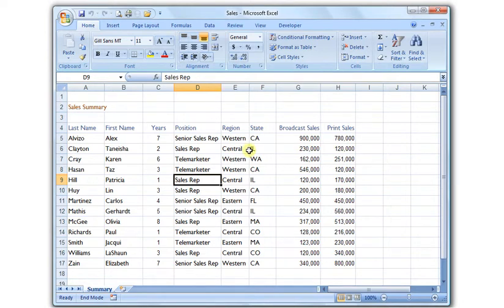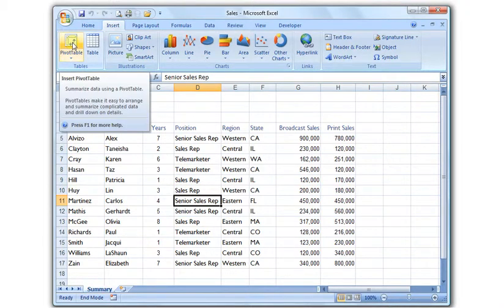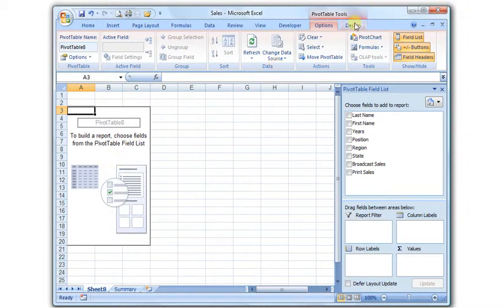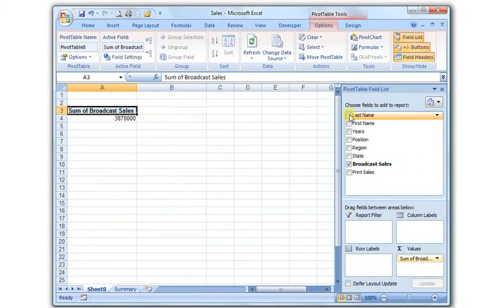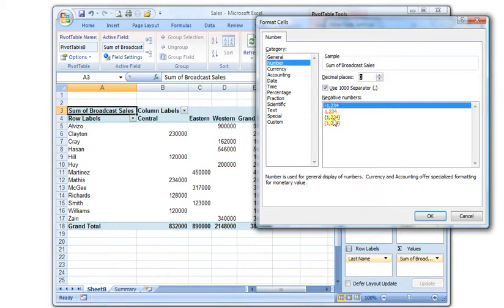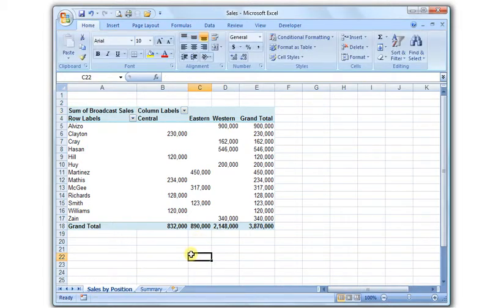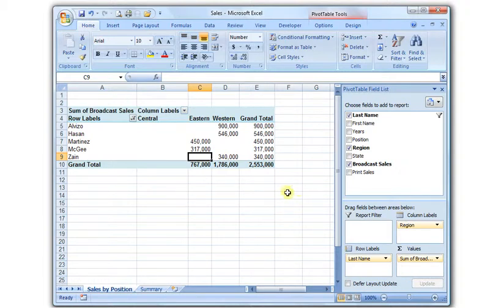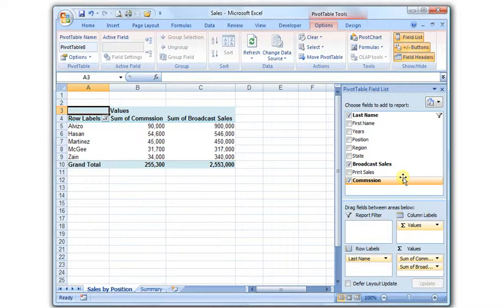PivotTable Excel 2007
Learn the basics of creating pivot tables using Excel 2007.
dlspivottable